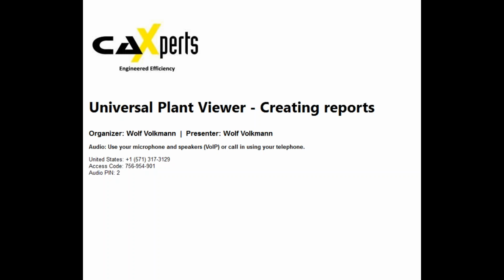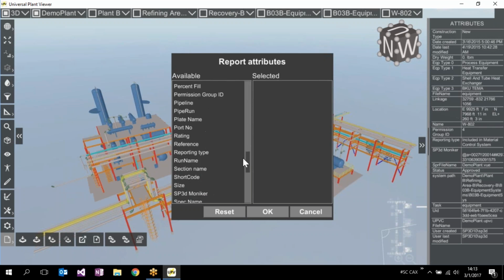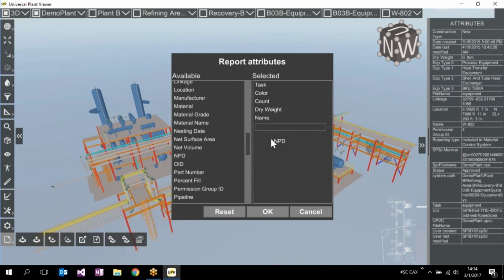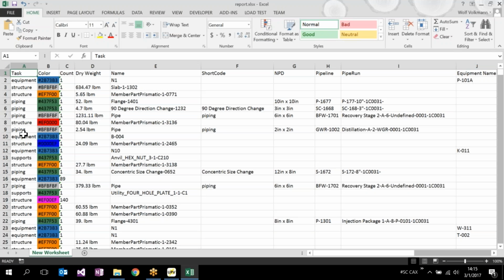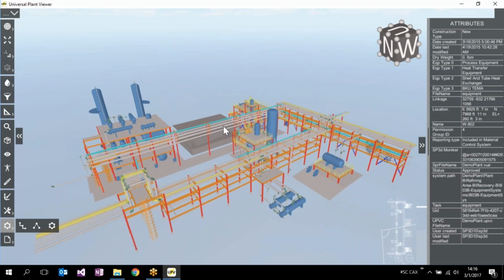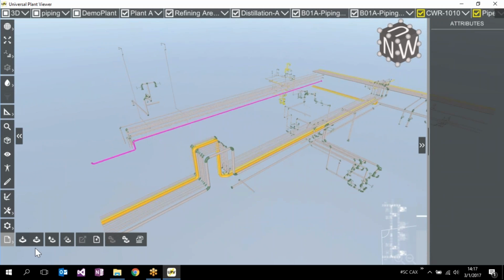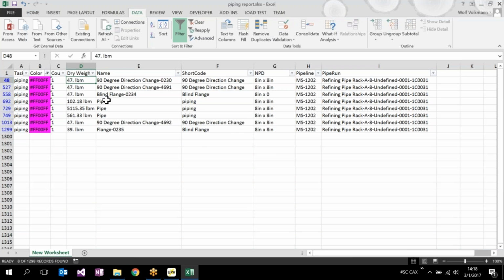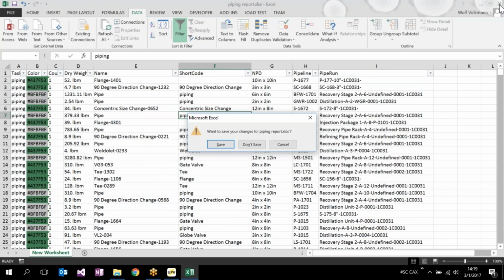UniversalPlantViewer Creating reports